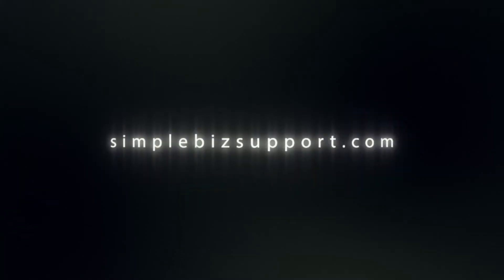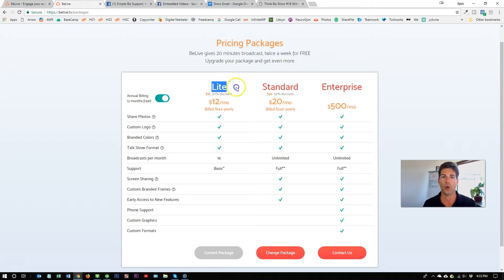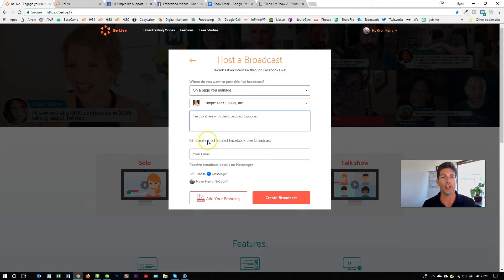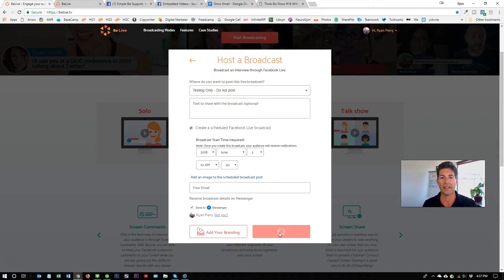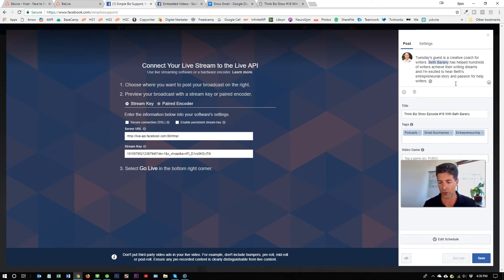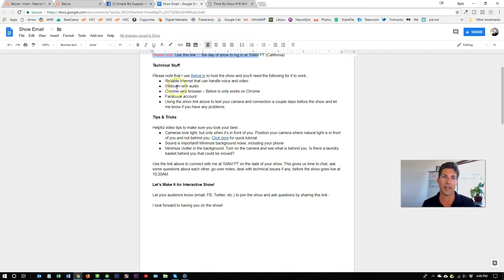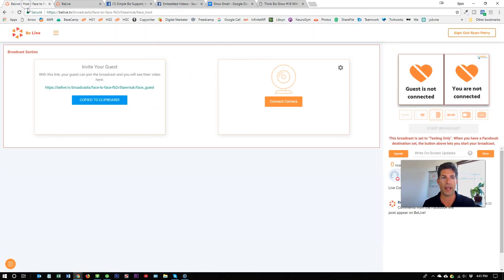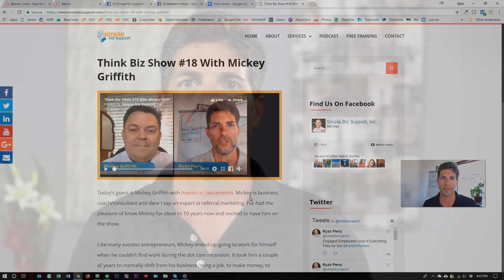Facebook Live Tutorial With Belive.tv - My Personal Process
Ready to go live on Facebook, but not sure how to get started? In today's video blog, Ryan shares with you the process he uses for his weekly live Facebook show using Belive.tv.

Get more FREE marketing tips for small business on my

Create a years worth of blog ideas in less than an hour using my Ultimate Content Creation Guide!

To get more done, I use TubeBuddy - best YouTube tool!!